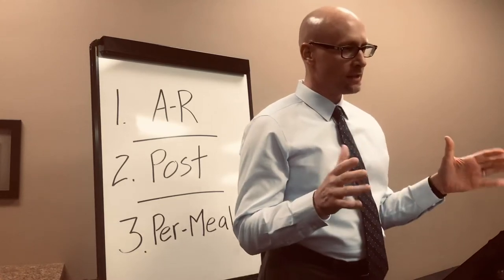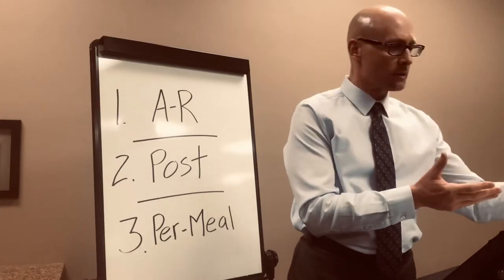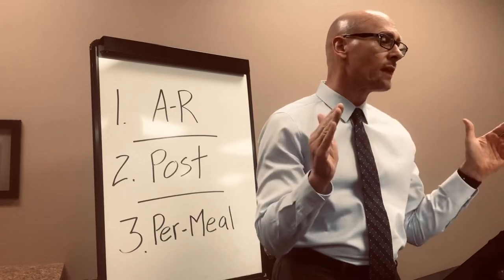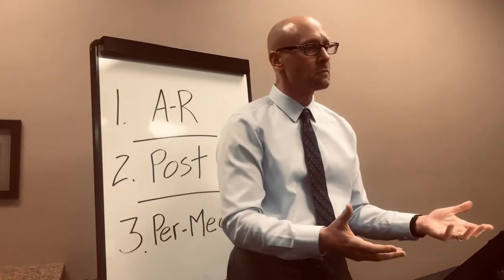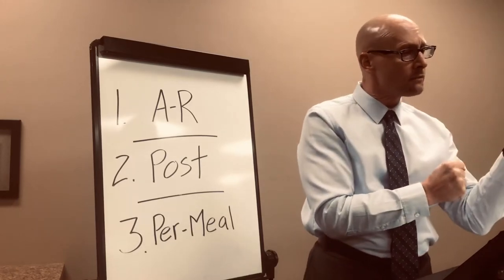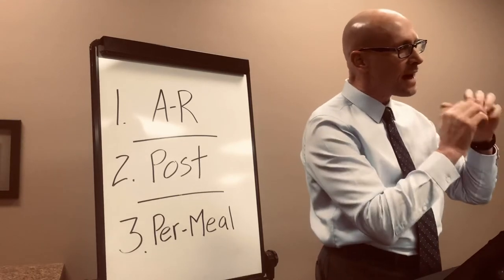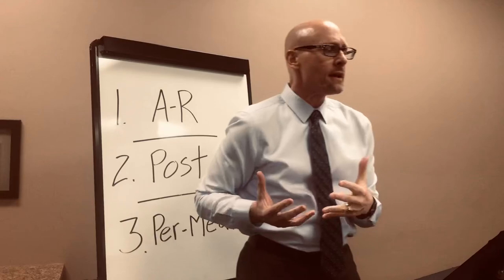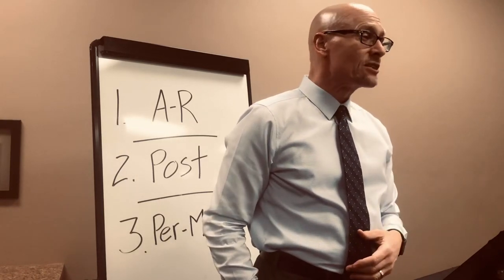ANTI-AGING TACTICS Seminar | Richard J. Wolff, RDN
Richard J. Wolff, RDN has dedicated his life to helping people live well. He is an entrepreneur, author and founder of MEDFITNESS, the company that created On Demand Personal Training ™.  Richard earned a degree in Nutritional Science from the College of Health and Human Sciences at Northern Illinois University.  He completed an internship in Medical Nutrition Therapy at Northwestern Memorial Hospital, Chicago, IL.  Richard is a Registered Dietitian Nutritionist (RDN).  He is an adjunct faculty in the Graduate School at Northern Illinois University and serves on their Health and Wellness Advisory Board.

As a speaker Richard has the unique ability to get to the bottom line! Over the past 30 years, he has trained thousands of fitness professionals at major universities (University of Pennsylvania, San Francisco State University, University of California at Los Angeles) with his workshops and seminars.  In recent years Richard has been a featured speaker at the nationally acclaimed “Fight the Fat” program in Deyersville, Iowa and the “HIT Resurgence Conference” in Minneapolis, Minnesota.

Richards writing has been featured in award winning publications including Weightlifting USA, Nautilus Americas Fitness Magazine, Personal Fitness Professional, Club Industry Magazine, and the Daily Herald.  He has worked as a consultant with the American Cancer Society, the Discovery Health Channel and Health Management Resources (HMR®).

Your comments are welcome and appreciated, so please take a second and say ‘Hi’ ;).